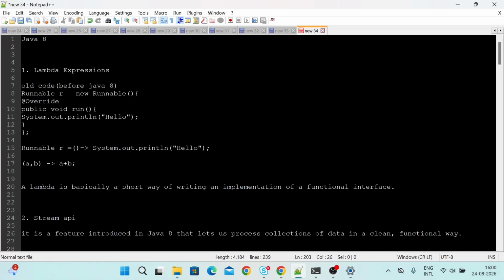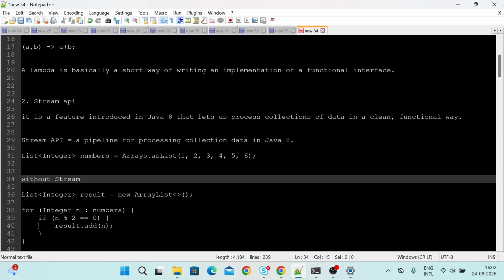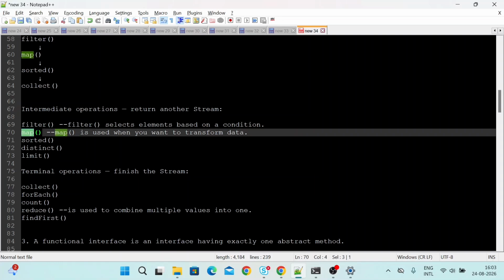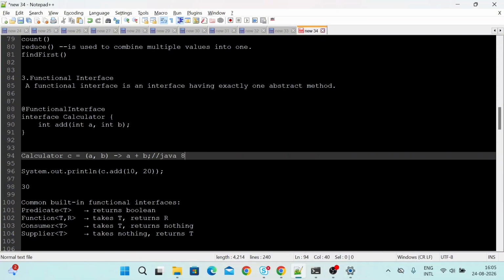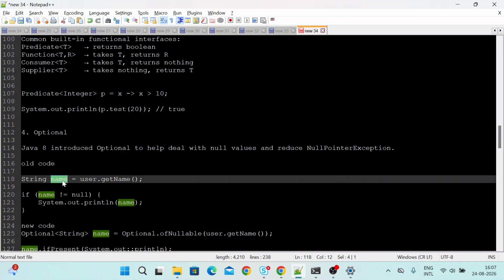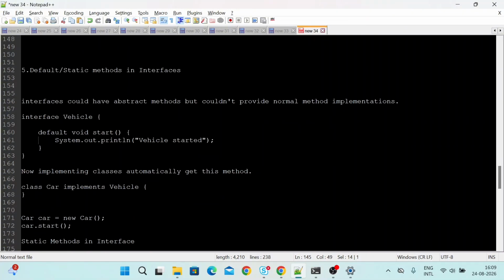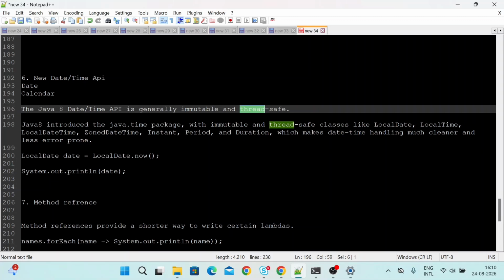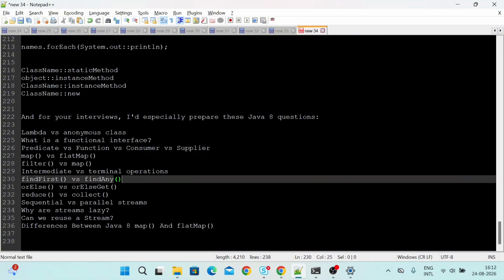Java 8 features